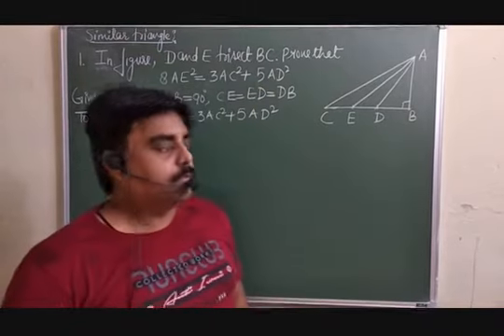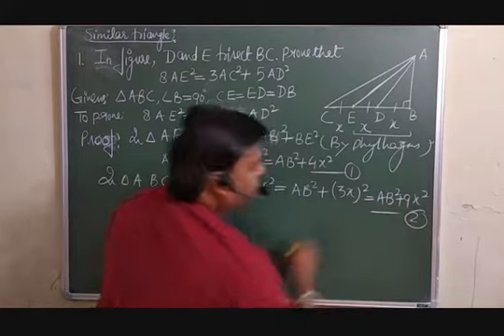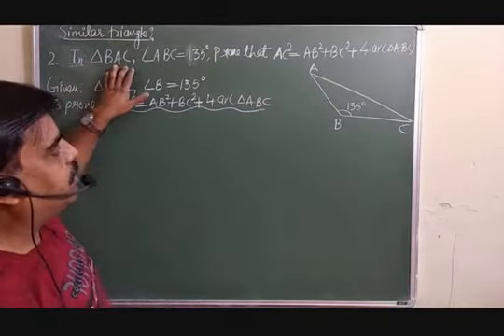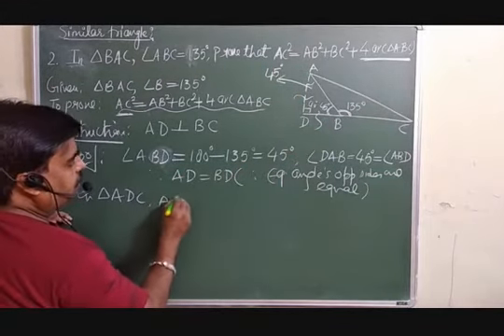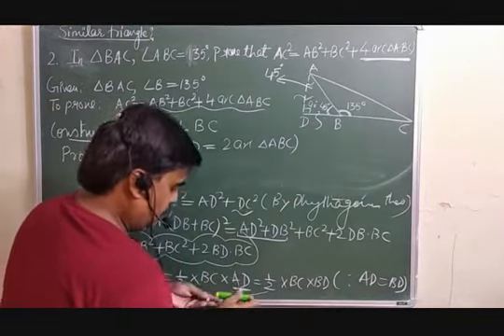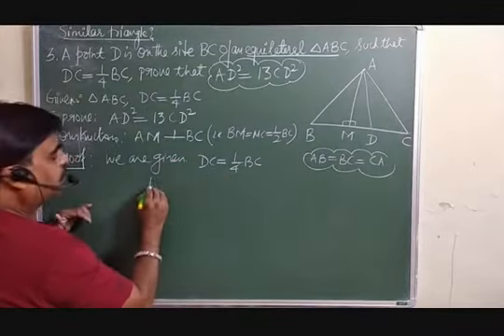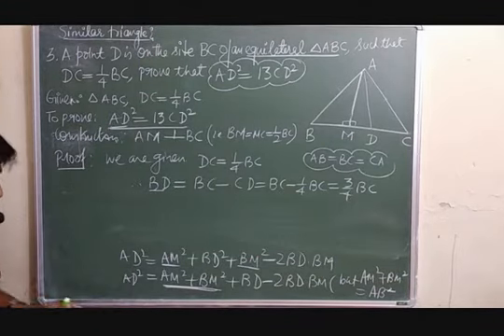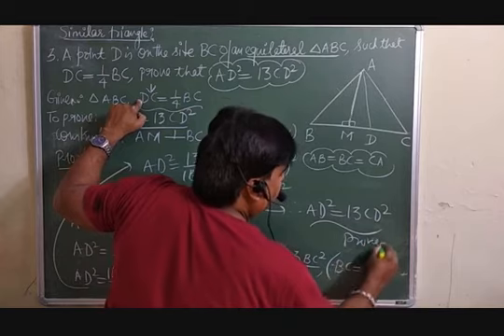Similar triangle (Part-7)